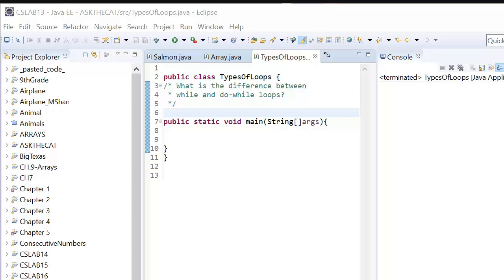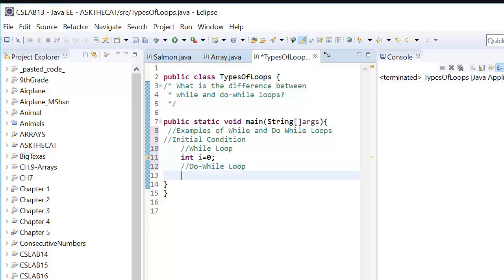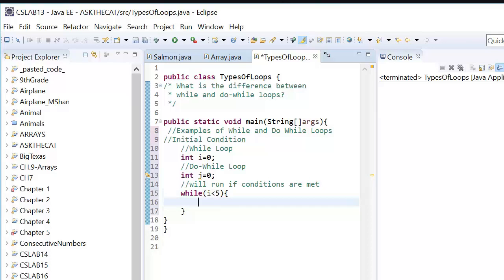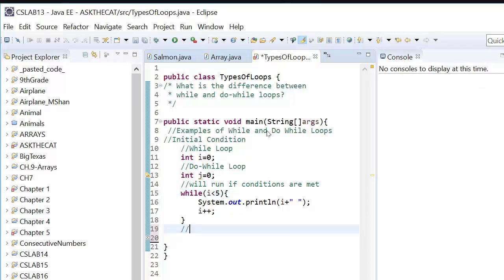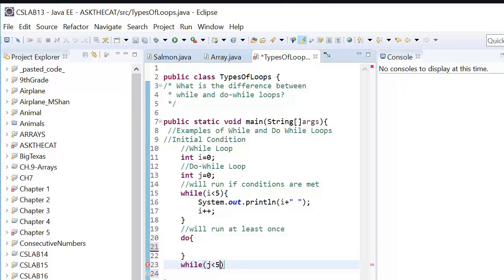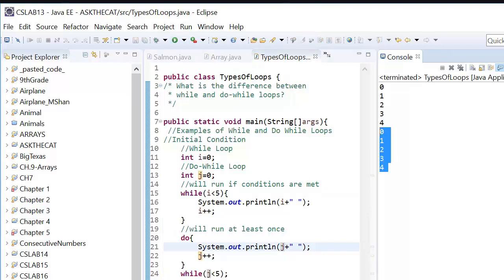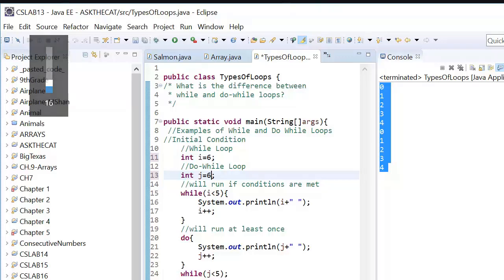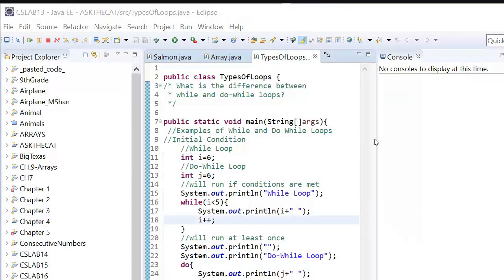AP Computer Science A - While vs Do-While Loops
Question from student